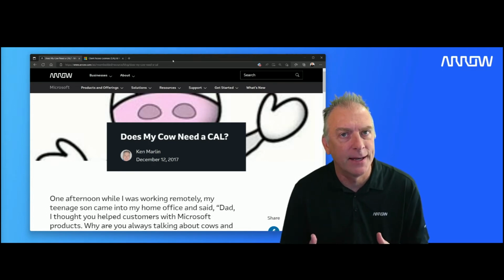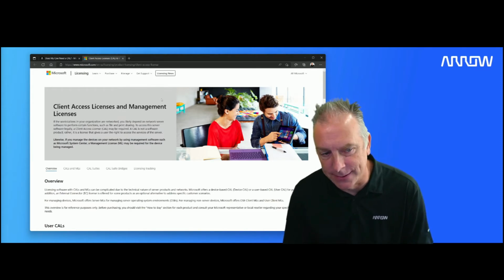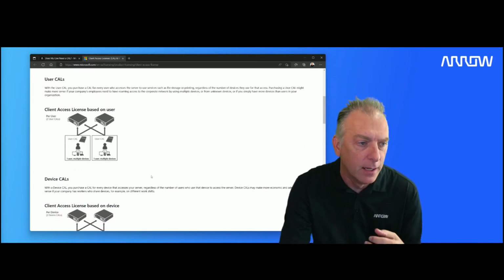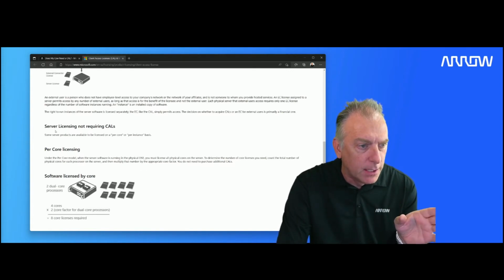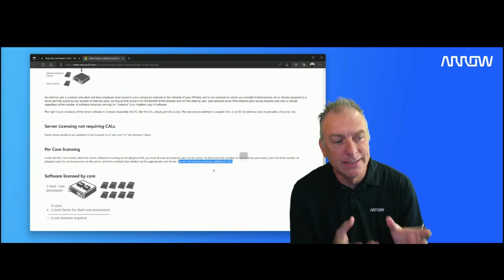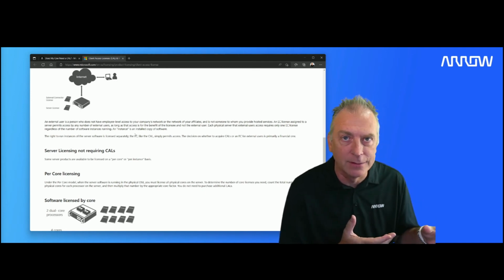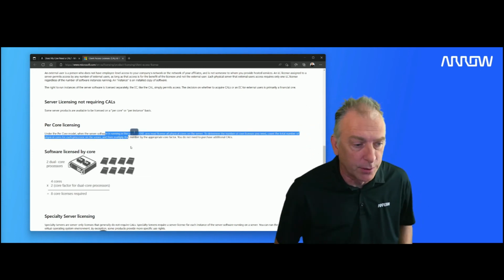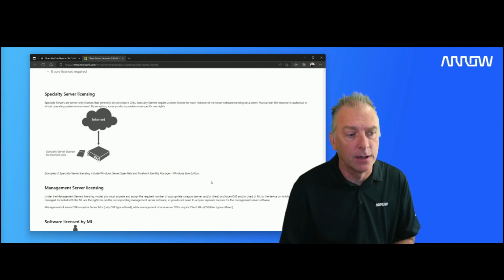How to License Microsoft Client Access Licenses Properly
Microsoft Client Access Licenses can be difficult to properly license for Windows Server and SQL Server.  Especially licensing an IoT appliance.  Check out my blog called "Does my Cow need a CAL?" For any questions on Microsoft licensing come to the experts here at Arrow and let us give you the answers.

00:00 – Introduction
00:22 – Does My Cow need a Cow or CAL (Client Access License)?
00:56 -  Client Access Licenses and Management Licenses
02:46 – Server Licensing not require CALs and Per Core Licensing
03:12 – Sequel Server Per Core
03:30 – Windows Server is all Licensed by Per Core
03:56 – Embedded Server License Per Core
05:11 – How to License Sequel Cows?
05:27 - Summarize